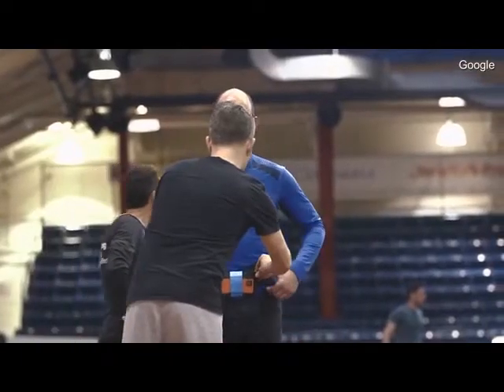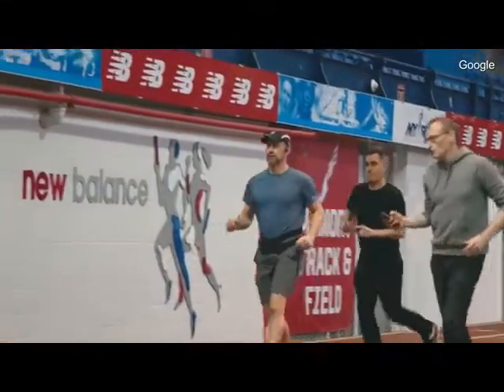Google unveils Project Guideline to help blind runners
Google is testing an AI-powered app that helps vision-impaired people run without assistance by detecting lines on the ground and guiding users with audio cues
Google unveils early research Project Guideline to help blind runners.